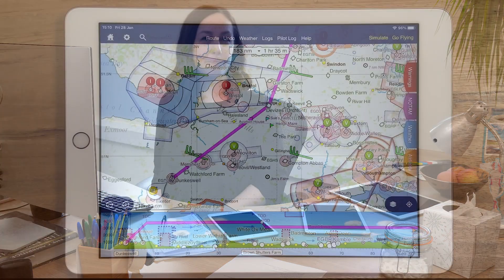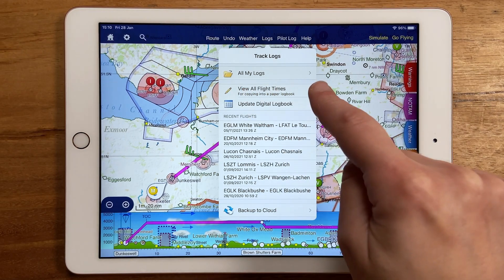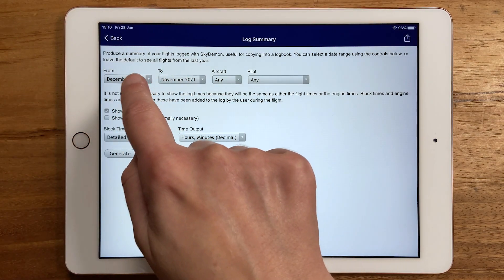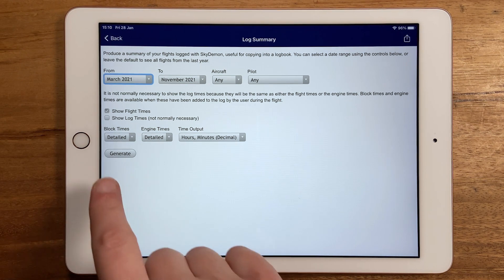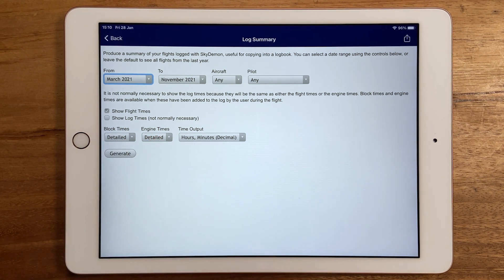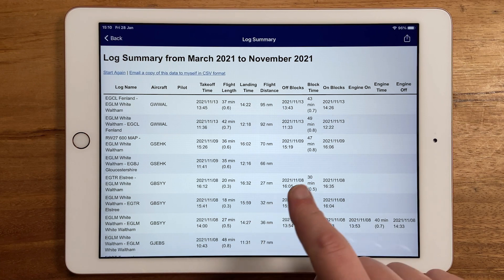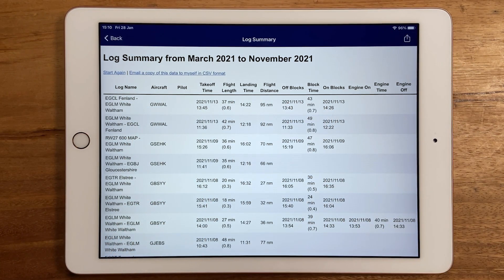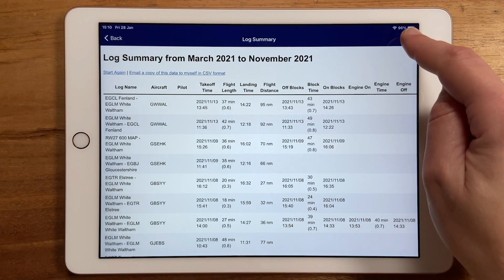View All Flight Times